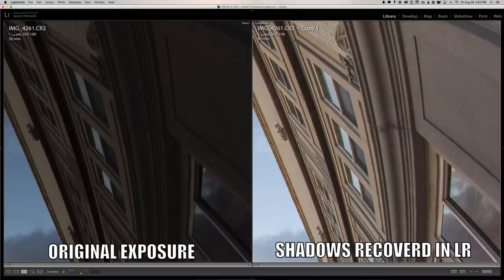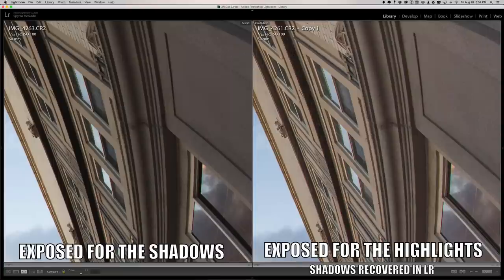Why Not Just Use One RAW File For HDR? | Q&A Ep.50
Common practice to create HDR photos is to take what’s called a “bracket” which is a series of photos at different exposure levels, and then to use software to combine those images into a single folder.

Well Stephen Clark was out shooting and after he got home he noticed a lot of his photos had some dramatically underexposed areas, so he took it upon himself to duplicate the RAW file, process it three different ways to simulate having three exposures, and then combined them into a single HDR shot, which got him to wondering…

Why do we need to shoot HDR brackets?

Here’s Stephen’s Question:

“So when I got home all the shots were exposed nicely for the sunrise but the dune was underexposed. I mean black. I was bummed but decided to try to go into Lightroom, make 3 virtual copies, expose dune, expose mid tones, expose sunrise, and than merge in HDR. I recently learned how to do HDR in Lr, but doing it with copies  I had not heard of. Why haven't I heard of this? Why do we take 3 or 5 or more images, worry about alignment and ghosting instead of just copy the image you want High Dynamic Range and merge them?  It seemed to work fine with virtual copies. My first attempt and I know certain things don't transfer into a merge HDR in LR but exposure and some others do. Seems legit. Is there a reason why HDR is done with multiple photos instead of copies of 1. Thanks for your time.”

The bottom line here is that with three (or five or seven) photos in a bracket, you have WAY more data to work with, which ultimately will result in better image quality.